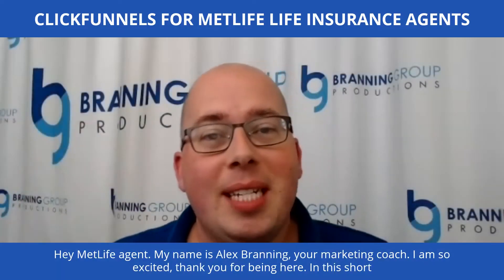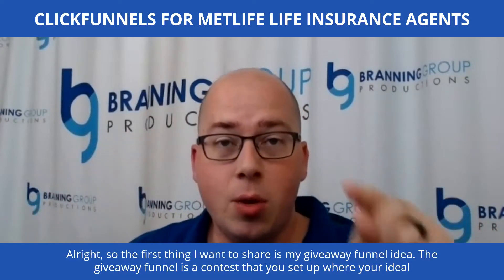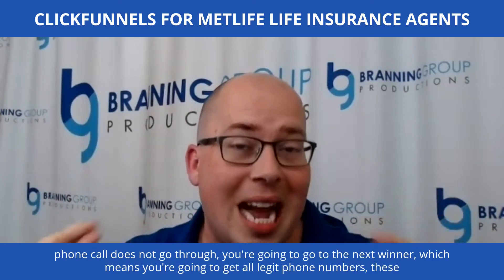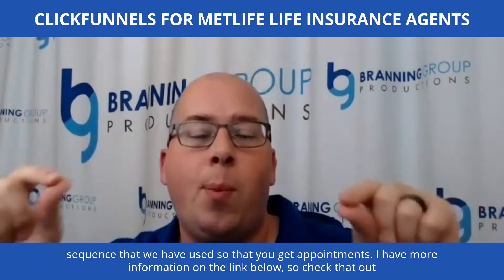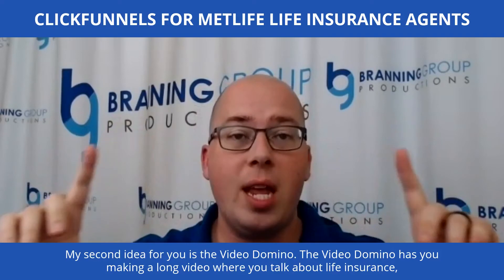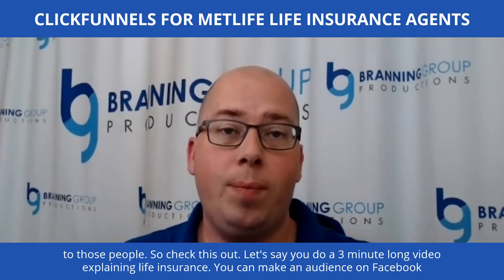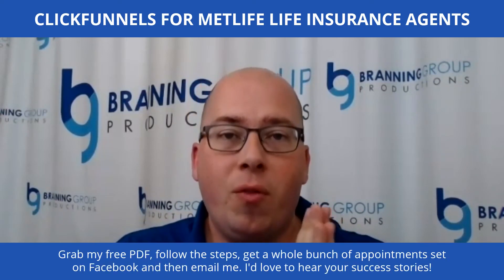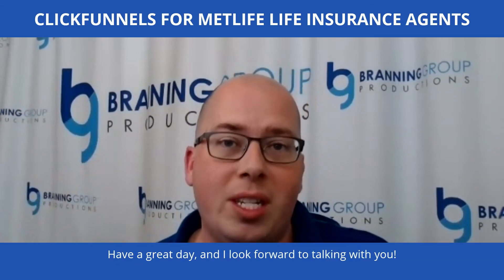ClickFunnels for MetLife Life Insurance Agents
- 46 Free Funnels That You Can Import Directly Into Your Account And Customize For Yourself

This video with Alex Branning will show you:
- Why Life Insurance Agents love ClickFunnels
- Two marketing strategies that will bring people into your sales funnel
- Lead generation for Life Insurance Agents
- Getting quality Life Insurance leads that translate to appointments on your calendar
- How Life Insurance Agents use ClickFunnels to acquire leads that turn into clients

My second strategy is the video domino strategy. This strategy will help you target people who are actually interested in what you have to offer and are looking to buy! This strategy will significantly reduce your cost per lead.